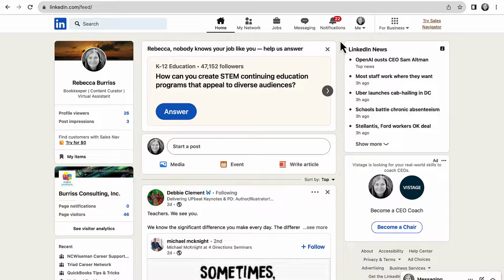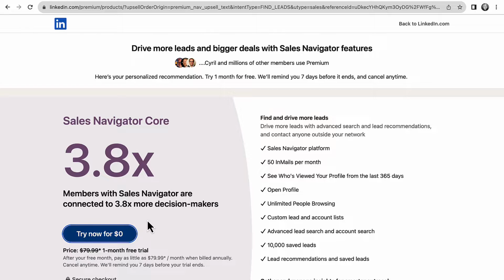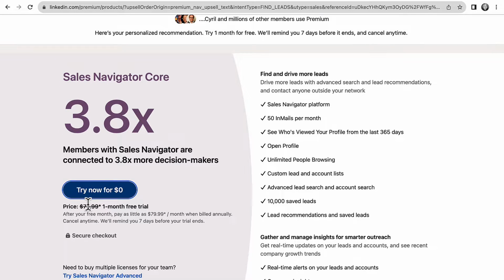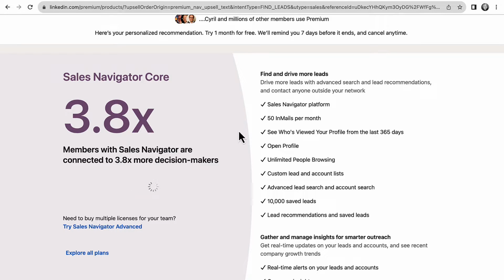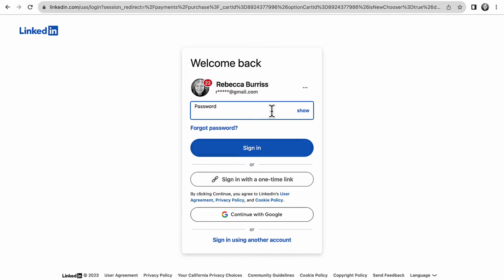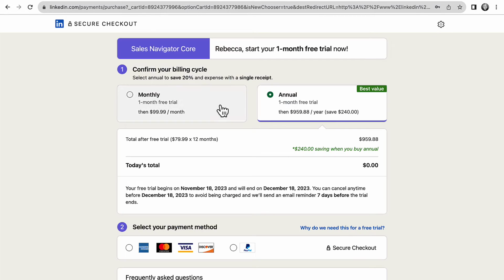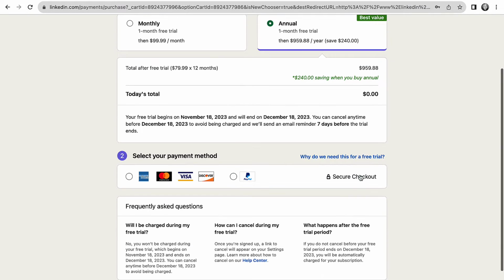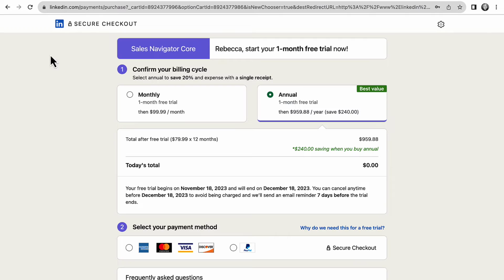How do I add Sales Navigator to my LinkedIn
WI demonstrate the initial steps to add Sales Navigator to your LinkedIn Account

Teddy Burriss
LinkedIn Strategist & Trainer